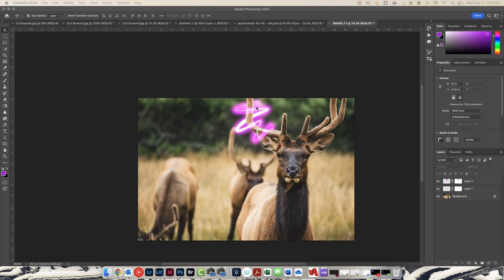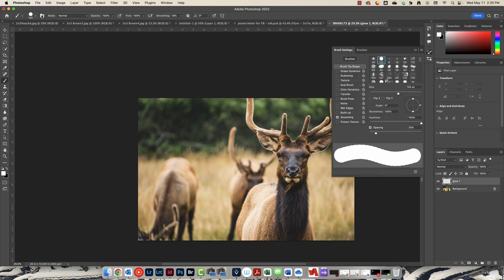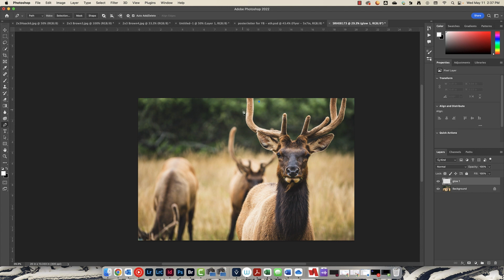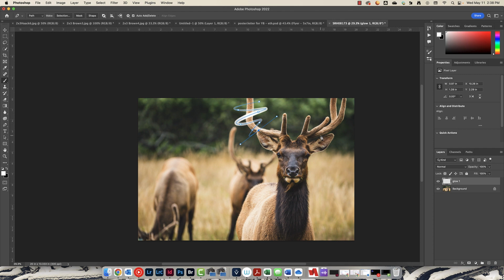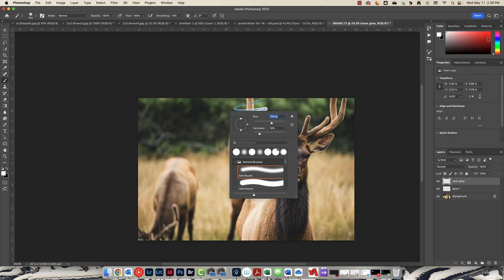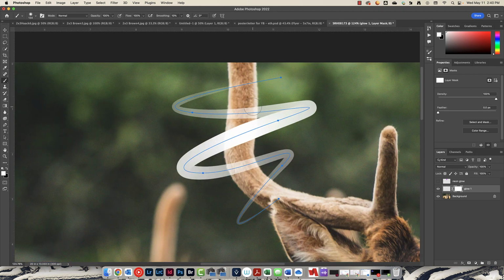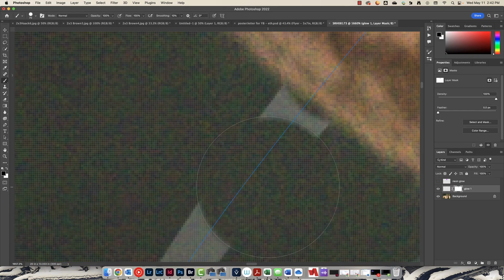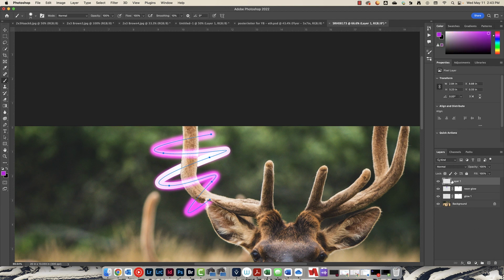Neon glow photoshop